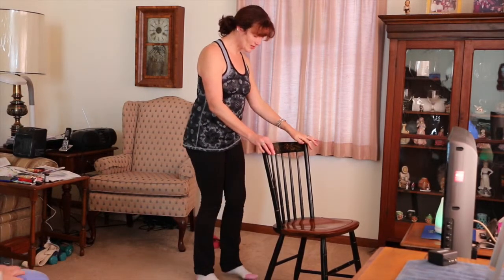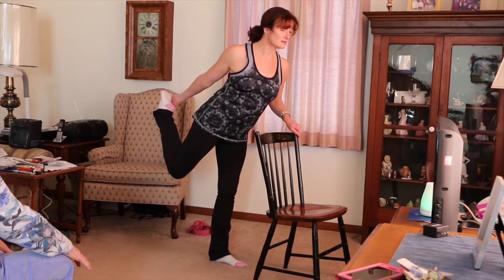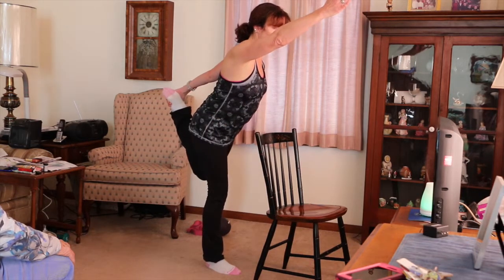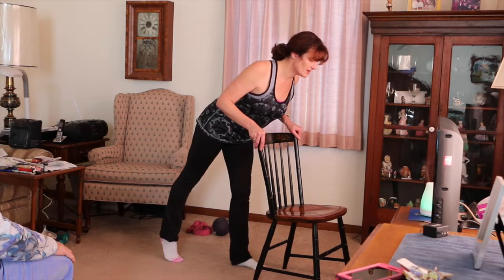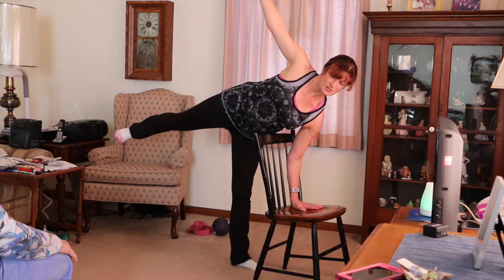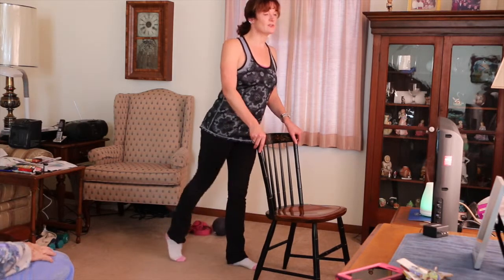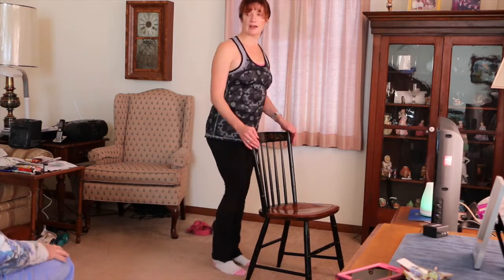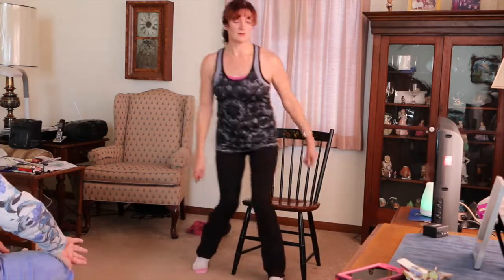Extra Hard Yoga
This video is about Yoga 6